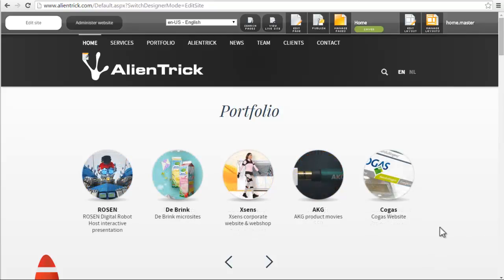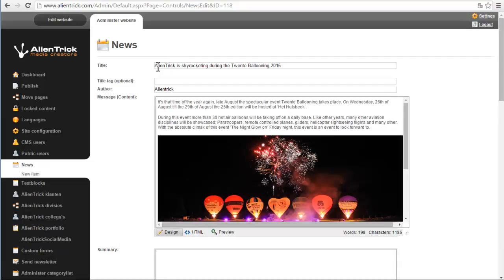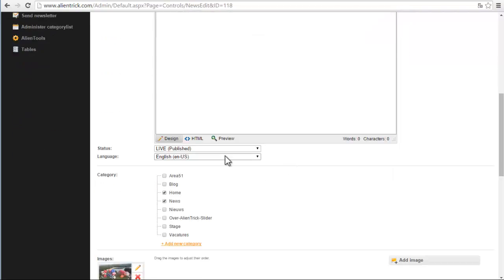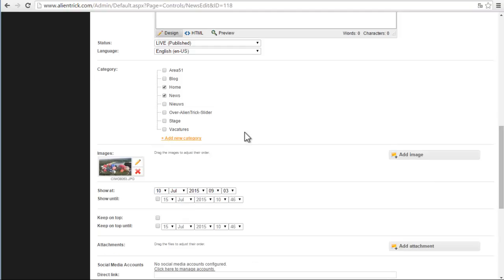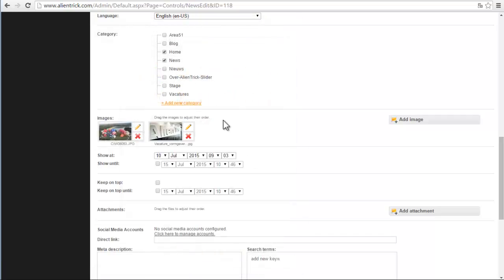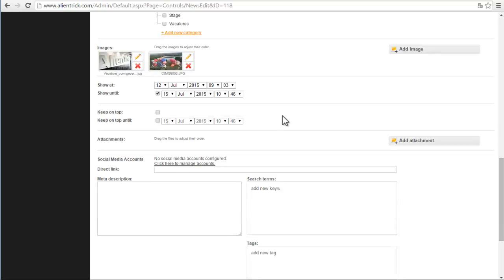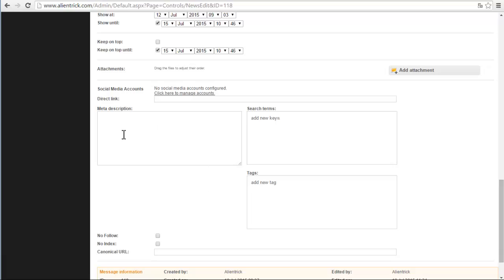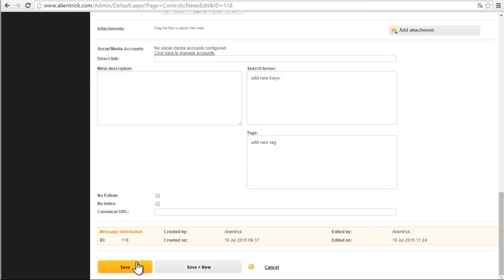09 AlienCMS - News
In deze video leggen wij je uit hoe je in het AlienCMS een nieuwsitem kan wijzigen of toevoegen. Om een nieuwsbericht te wijzigen ga je, terwijl je bent ingelogd, naar de nieuwspagina van je eigen website. Wanneer je op het potloodje klikt kun je direct het nieuwsartikel aanpassen. Om een nieuw artikel toe te voegen klik je links bij het beheren van de website op nieuws.